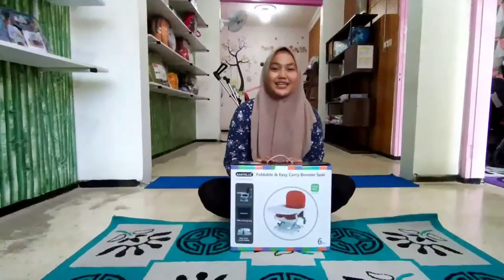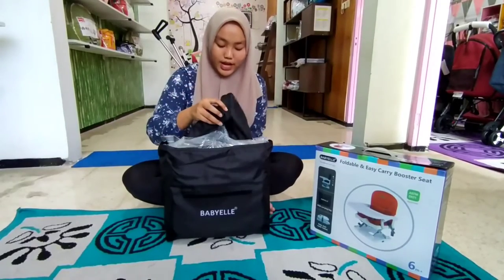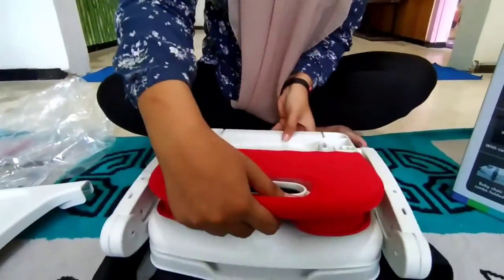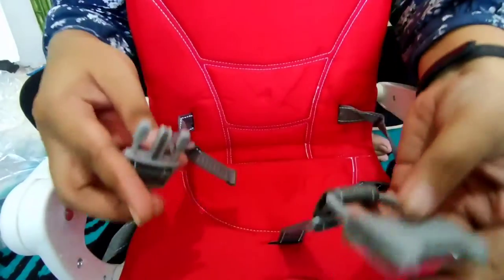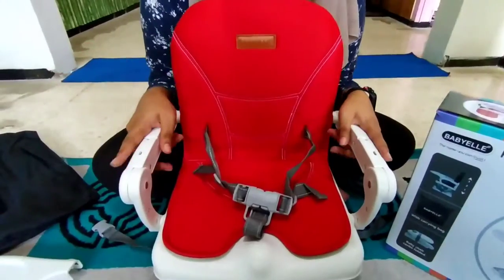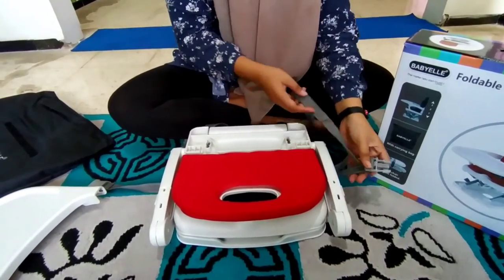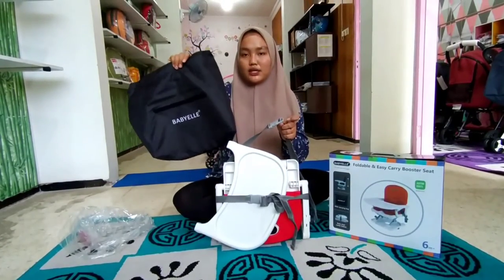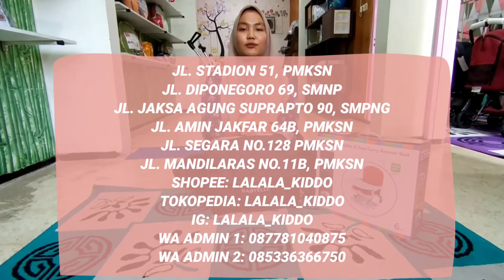REVIEW KURSI MAKAN DARI BRAND BABYELLE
Nah video kali ini kami akan mereview barang brand Folding Booster Seat  dari Babyelle dengan model yang elegan dan super bagus dengan maksimal beratnya 15 kg. Yuk kita saksikan video yang satu ini :

Untuk pemesanan atau mau tanya-tanya bisa hubungi di bawah ini

ALAMAT TOKO:
JL. STADION 51, PMKSN
JL. DIPONEGORO 69, SMNP
JL. JAKSA AGUNG SUPRAPTO 90, SMPNG
JL. AMIN JAKFAR 64B, PMKSN
JL. SEGARA NO.128 PMKSN
JL. MANDILARAS NO.11B, PMKSN
SHOPEE: LALALA_KIDDO
TOKOPEDIA: LALALA_KIDDO
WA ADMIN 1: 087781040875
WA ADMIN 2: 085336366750